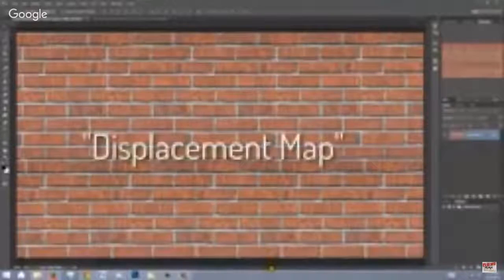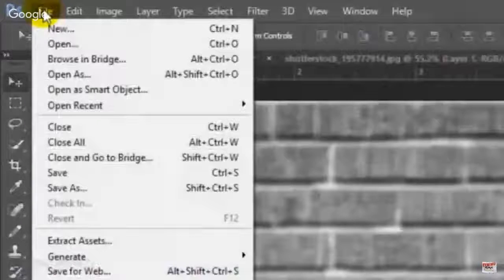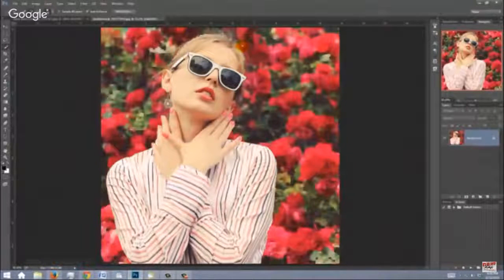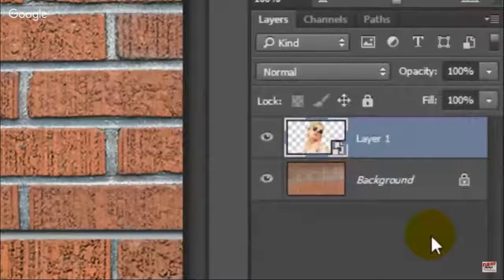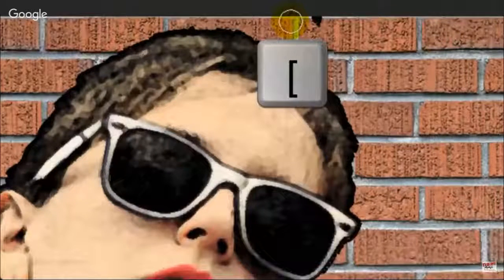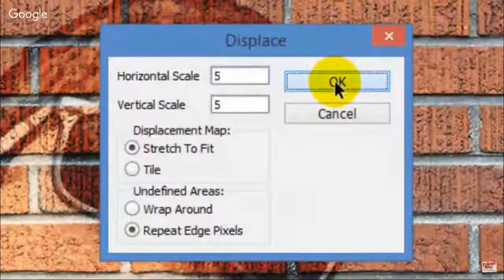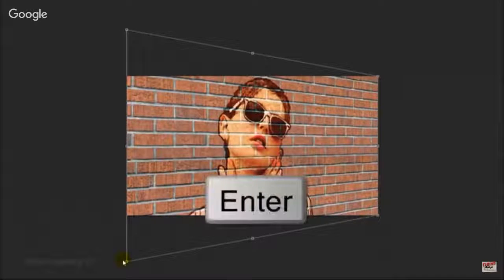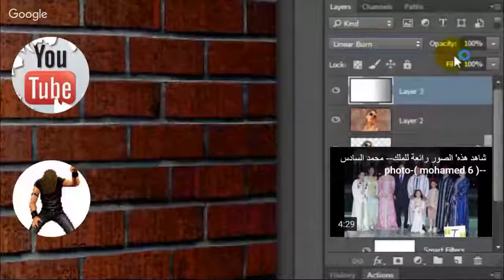جديد''( Photoshop CC ) تعديل'' صورة '' بالكامل بالفوتوشوب - الجزء_ 1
Alguenat put this topic to download the most beautiful songs and music
وضعت هده القنات لتحميل أجمل الأغاني والمقاطع الموسيقية
لهدا أدعوكم بالإشتراك والإعجاب على المقاطع : شكرا لكم على تفهمكم